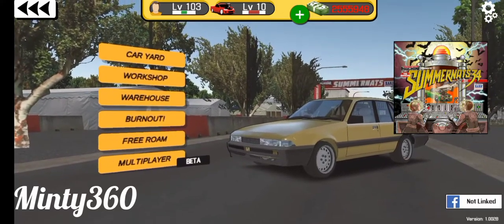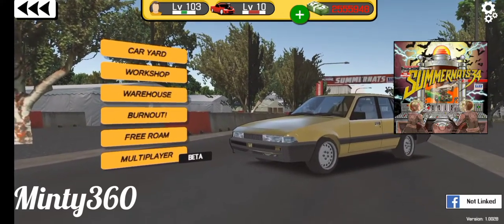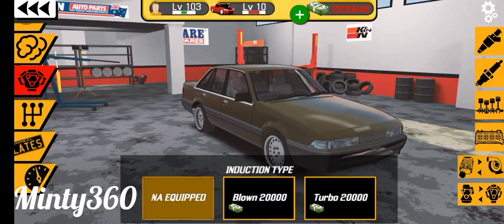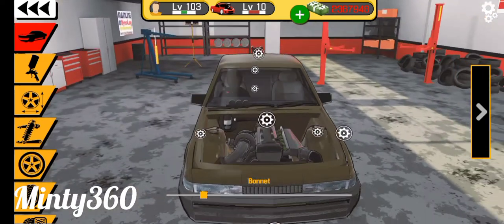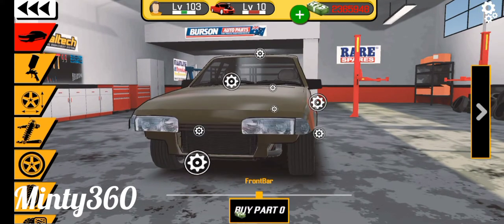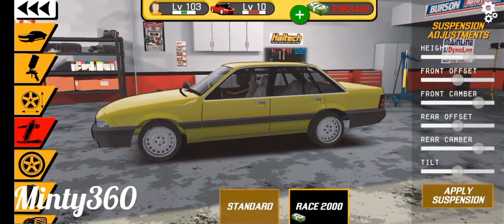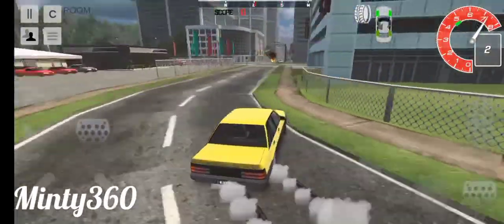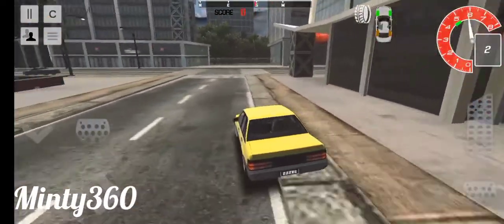VL Commodore Build (2JZVL) | Burnout Masters